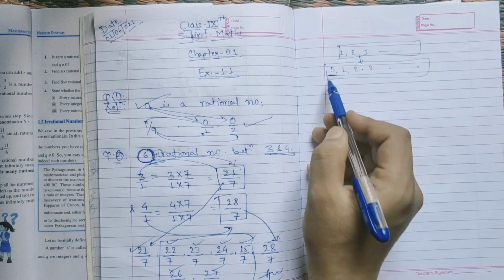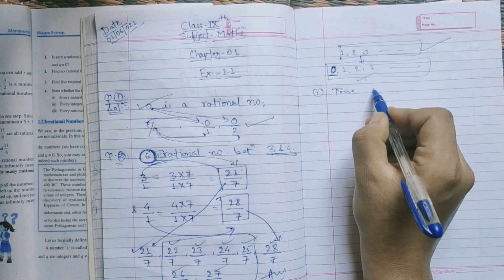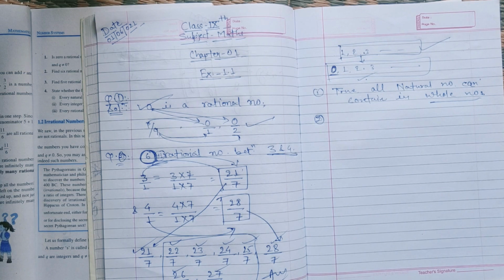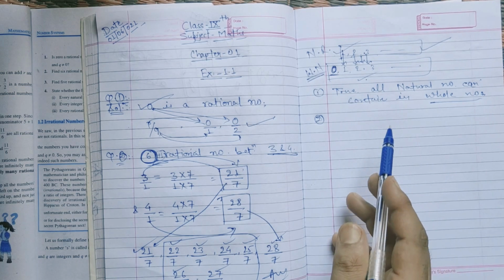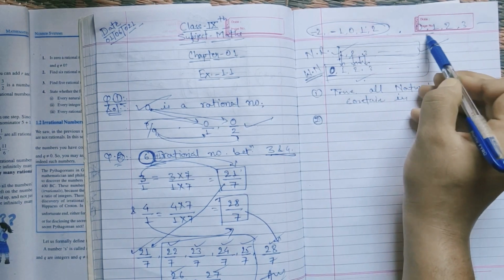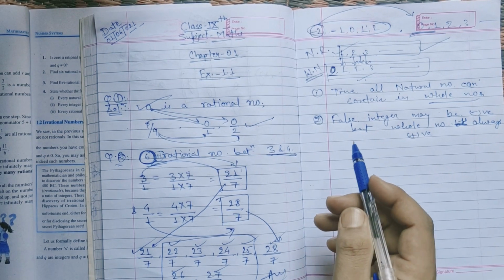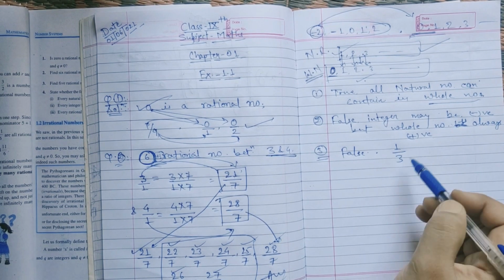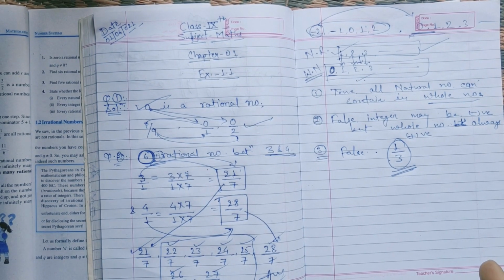Class 9th Ex 1.1